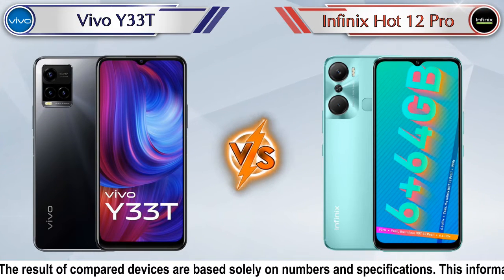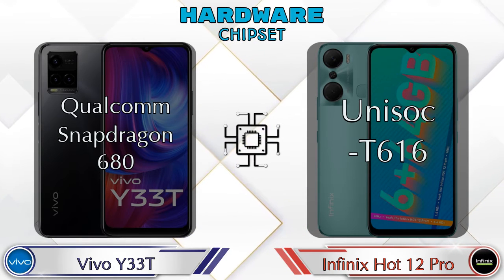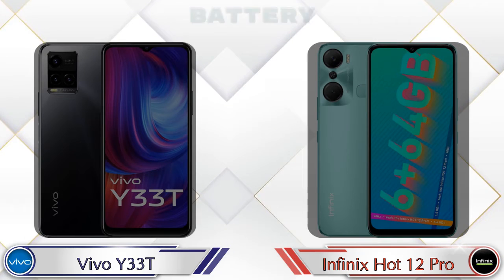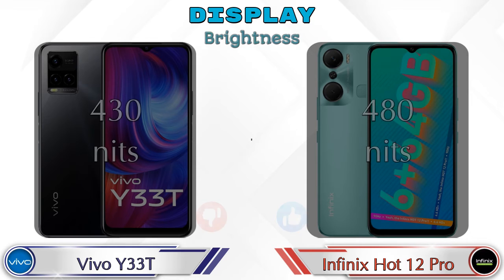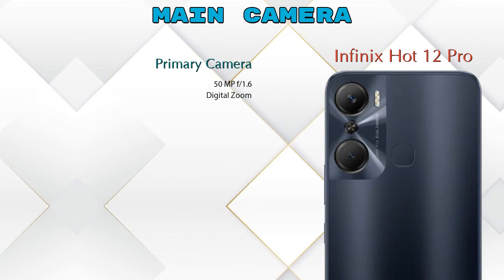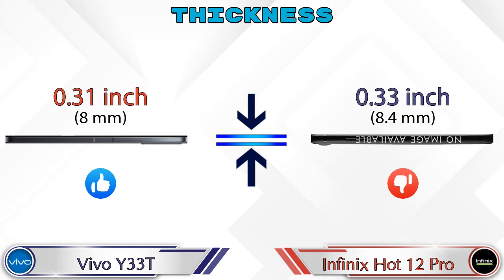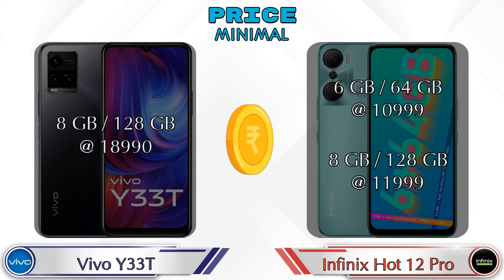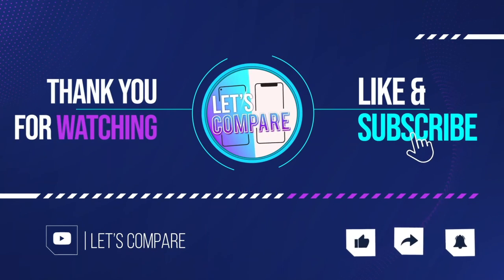Vivo Y33T Vs Infinix Hot 12 Pro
We are Comparing Vivo Y33T Vs Infinix Hot 12 Pro In English With [Full Specifications].
Vivo Y33T review and features & Infinix Hot 12 Pro review and features

Variant Details:
8 GB / 128 GB - 18990

Variant Details:
6 GB / 64 GB - 10999
8 GB / 128 GB - 11999 (Flipkart)

Vivo Y33T Vs Infinix Hot 12 Pro full specifications
Infinix Hot 12 Pro Vs Vivo Y33T full specifications
Vivo Y33T Vs Infinix Hot 12 Pro comparison
Infinix Hot 12 Pro Vs Vivo Y33T comparison